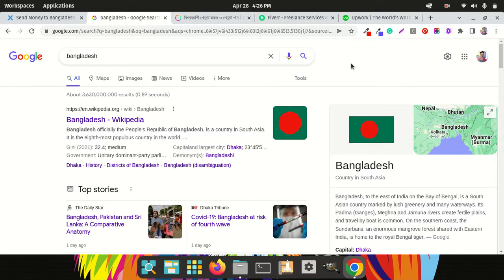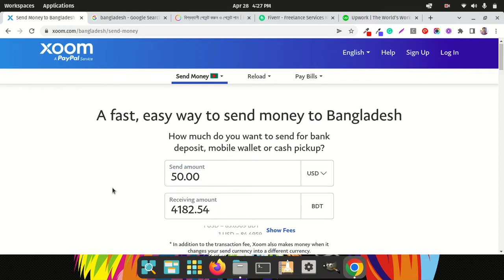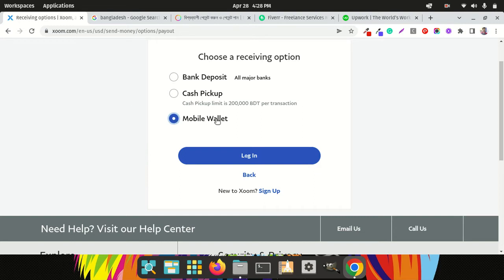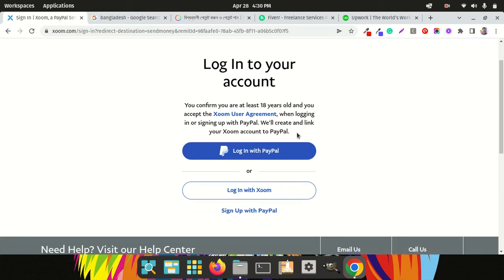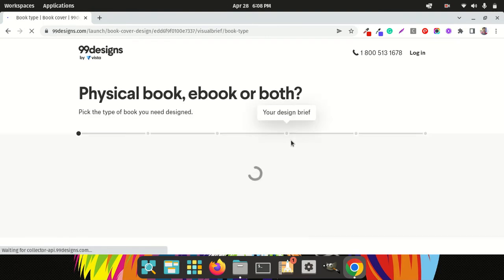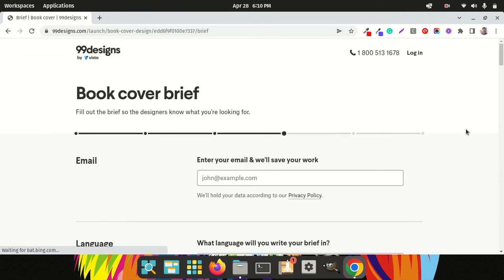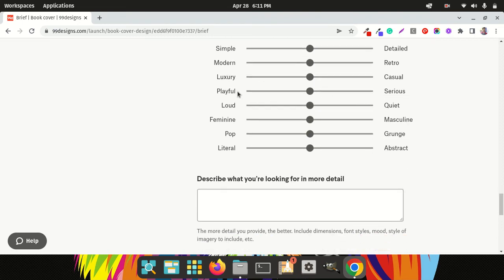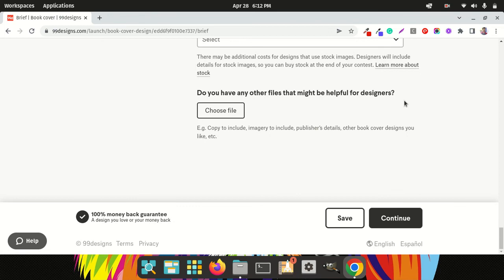Best, fast and easy way to send money to Bangladeshi freelancers using Xoom (A PayPal Service) bkash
You can easily pay Bangladeshi freelancers without hassle using your PayPal account through Xoom, which is also a service by PayPal. The freelancer will receive his or her payment to their bKash(mobile wallet) account within one minute only. Plus no charge is deducted on the money you send to freelancers, plus they get a 2% incentive from the Bangladeshi government. But you might need to pay some charges.

𝗖𝗵𝗲𝗰𝗸 𝗼𝘂𝘁 𝟵𝟵𝗱𝗲𝘀𝗶𝗴𝗻𝘀, 𝘆𝗼𝘂 𝗰𝗮𝗻 𝗴𝗲𝘁 𝗮 𝗽𝗿𝗼𝗳𝗲𝘀𝘀𝗶𝗼𝗻𝗮𝗹 𝗱𝗲𝘀𝗶𝗴𝗻 𝗳𝗼𝗿 𝗮𝗻𝘆𝘁𝗵𝗶𝗻𝗴 𝗱𝗼𝗻𝗲 𝗯𝘆 𝗮 𝗽𝗿𝗼𝗳𝗲𝘀𝘀𝗶𝗼𝗻𝗮𝗹 𝗱𝗲𝘀𝗶𝗴𝗻𝗲𝗿:

𝗥𝗲𝗰𝗼𝗺𝗺𝗲𝗻𝗱𝗲𝗱 𝗪𝗼𝗿𝗱𝗣𝗿𝗲𝘀𝘀 𝗥𝗲𝘀𝗼𝘂𝗿𝗰𝗲𝘀:

𝙀𝙡𝙚𝙢𝙚𝙣𝙩 𝙋𝙖𝙘𝙠:
This is a useful Elementor addon plugin that adds around 60 addon elements to your Elementor page builder. Useful elements such as the Instagram gallery, table, document viewer, iframe, and much more.

𝙒𝙋 𝙀𝙣𝙜𝙞𝙣𝙚
Reliable WordPress hosting. Super fast, regular automatic backups, built-in CDN for faster content delivery, top-notch security, and more!

𝙅𝙪𝙥𝙞𝙩𝙚𝙧 𝙈𝙪𝙡𝙩𝙞𝙥𝙪𝙧𝙥𝙤𝙨𝙚 𝙒𝙤𝙧𝙙𝙋𝙧𝙚𝙨𝙨 𝙩𝙝𝙚𝙢𝙚 𝙛𝙤𝙧 𝙀𝙡𝙚𝙢𝙚𝙣𝙩𝙤𝙧
Import among many 450 ready-made websites made with Elementor and customize them according to your needs. Advanced WooCommerce checkout options optimized for better conversions.

𝙒𝙋 𝙍𝙤𝙘𝙠𝙚𝙩:
A magical WordPress plugin that will reduce the load time of your website to less than a second. It is an all-in-one speed optimization tool. It will also improve your Google Page Insights score. As the pages load quicker your website bounce rate will decrease, and average pages on time will increase. Eventually, you will get more traffic.

𝙎𝙡𝙞𝙙𝙚𝙧 𝙍𝙚𝙫𝙤𝙡𝙪𝙩𝙞𝙤𝙣:
The most powerful and advanced WordPress slider plugin ever. Over 200+ ready eye candy slider templates to wow your website visitors. Advanced animations, parallax effects, and interactive features.

𝙒𝙋 𝙁𝙤𝙧𝙢𝙨:
One of the most popular WordPress form plugins ever. Easily build advanced contact, payment, donation, survey, and newsletter forms with zero coding. Embed your forms on posts/pages using a shortcode. Built-in Recaptcha to prevent spam. The information of people submitting the form will be stored as leads directly on the website.

𝙏𝙝𝙚𝙢𝙚𝙛𝙤𝙧𝙚𝙨𝙩:
Buy any type of beautiful WordPress theme from here such as blogging, WooCommerce, Real Estate, etc. Ability to import any demo site. Chose any type of page builder such as Elementor, WP Bakery, Muffin builder, etc.

𝘿𝙪𝙥𝙡𝙞𝙘𝙖𝙩𝙤𝙧 𝙋𝙧𝙤:
This plugin will save you from disaster. It keeps regular backups of your WordPress sites. In case you break your site you can easily recover it. Using this plugin you can also easily migrate your WordPress sites. It can also keep cloud backups such as Dropbox, Google Drive, One Drive, etc.

𝗘𝗻𝘃𝗶𝗿𝗮 𝗚𝗮𝗹𝗹𝗲𝗿𝘆:
Best WordPress image and video gallery plugin. Easy to use with powerful and advanced features. If your WordPress page builder does not have a good enough gallery element then check this one out!

- Completely responsive on mobile
- Social Media Integration
- Slideshow & Fullscreen

𝙄𝙩𝙝𝙚𝙢𝙚𝙨 𝙎𝙚𝙘𝙪𝙧𝙞𝙩𝙮 𝙋𝙧𝙤:
It is a powerful WordPress security plugin. It will protect your website from bots trying to hack into your site through a brute force attack. It can also scan your website and remove malware.

𝙉𝙖𝙢𝙚𝙘𝙝𝙚𝙖𝙥:
Buy any type of domain name at a very low price. The renewal rates are also reasonable. I use Namecheap domain names on all of my websites.

𝙂𝙚𝙩𝙩𝙮 𝙄𝙢𝙖𝙜𝙚𝙨:
Get premium stock images from here. Using high-quality and premium stock images on your site will make your site look professional. Visitors will be impressed and quickly turn into paying customers.